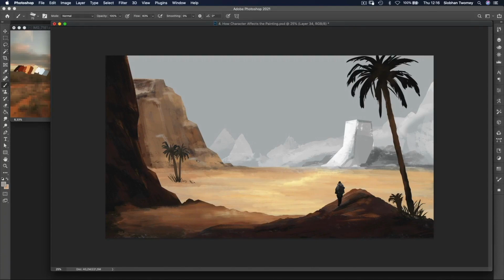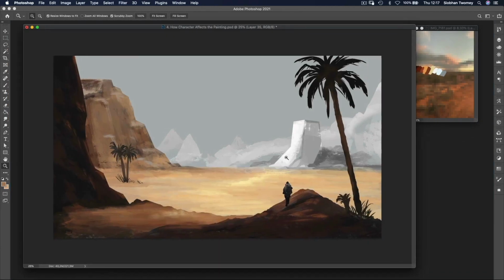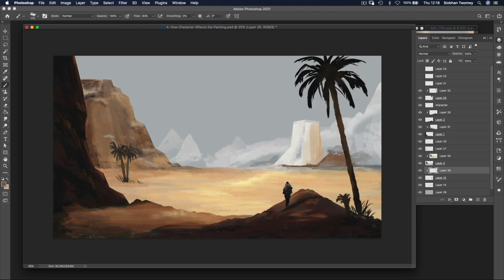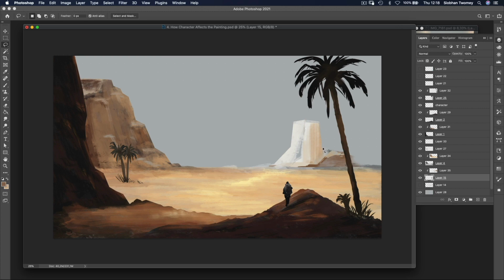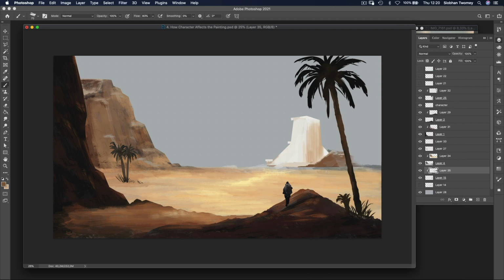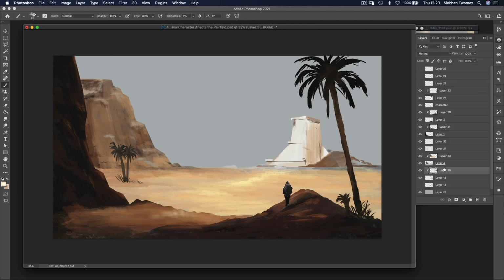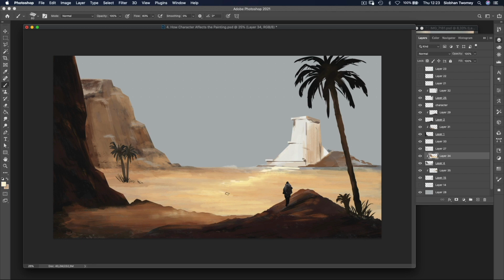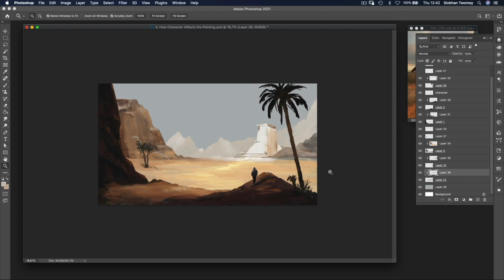Painting the Background | Digital Art Concept Painting | Painting a Desert from Scratch | EP 10